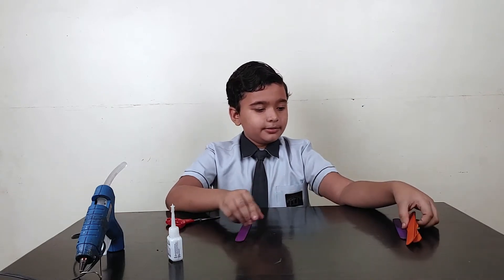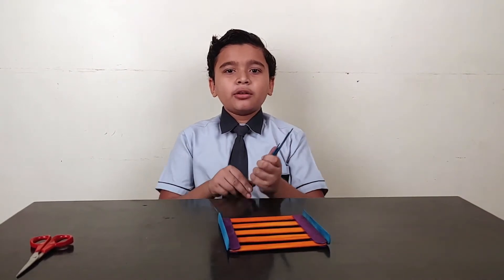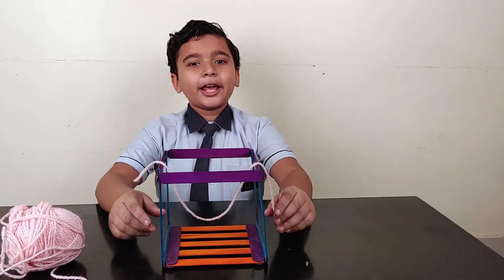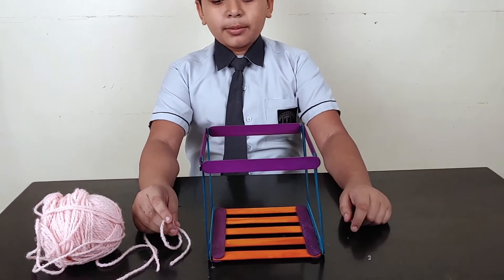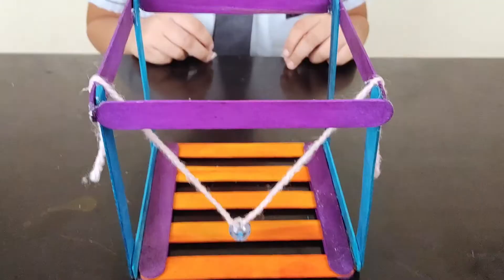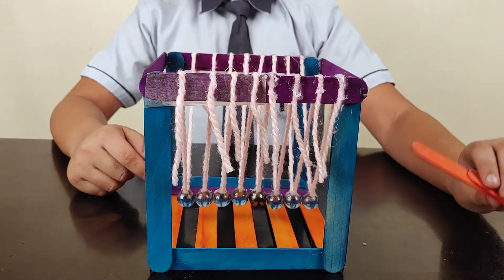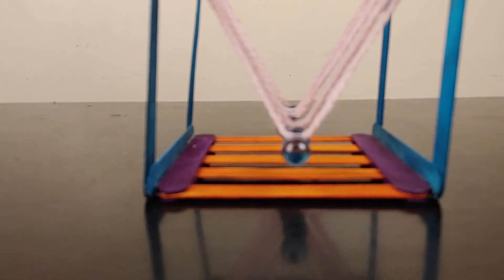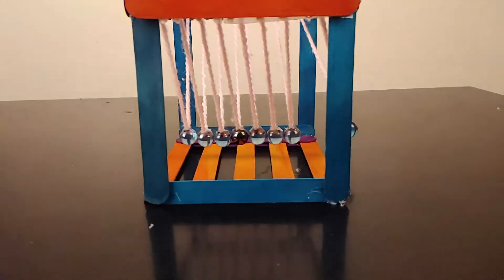Newton' cradle// Aatriv's den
Newtons cradle is a device which demonstrates conservation of momentum and conservation of energy with swinging marbles. Its very easy to make and fun to play with.